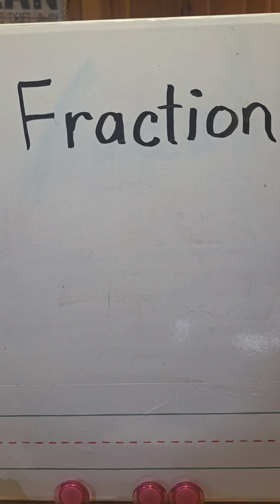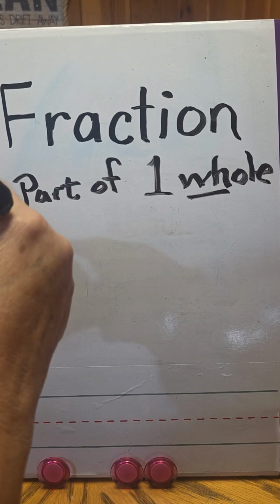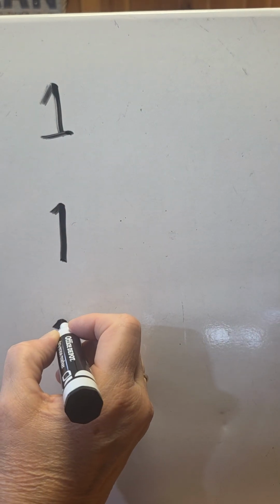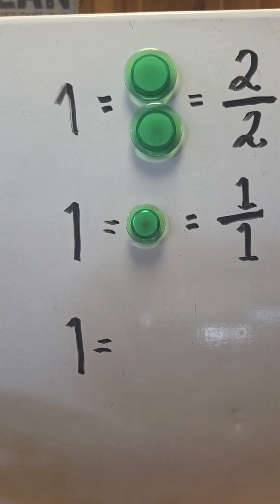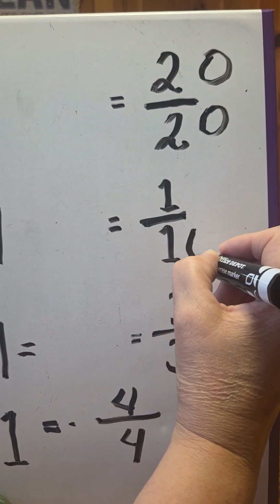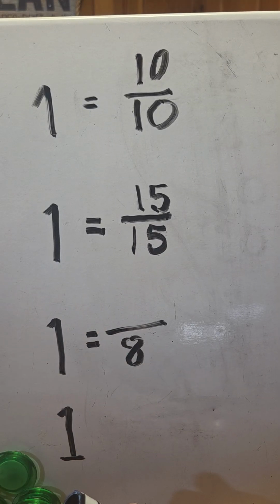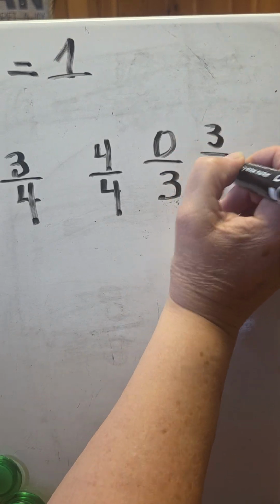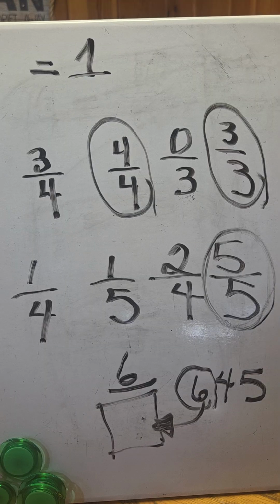Math: Fractions of 1